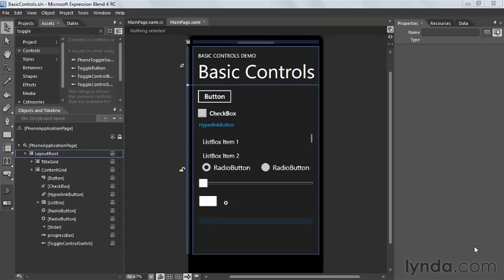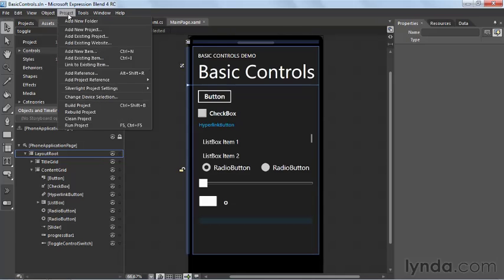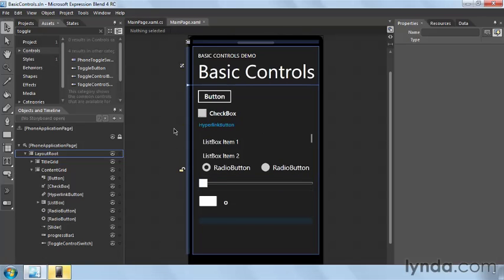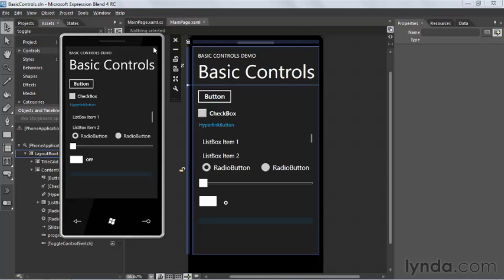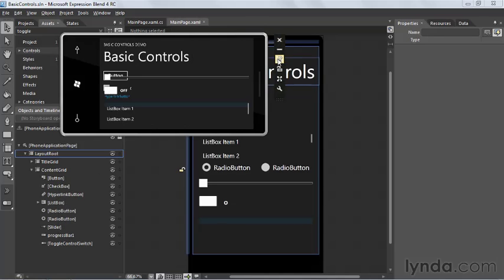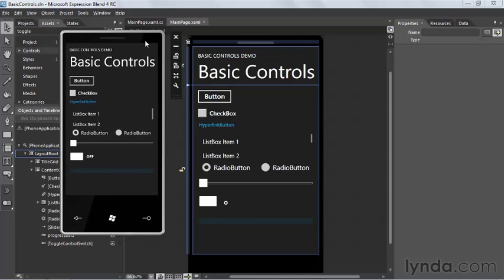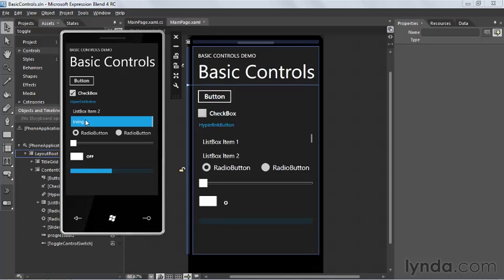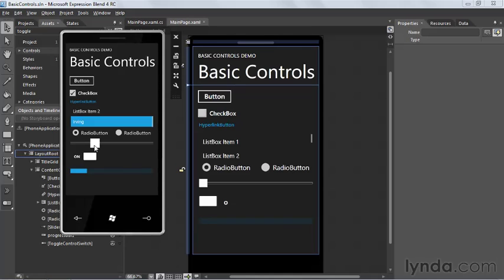Windows Phone SDK - 11/16 Running the app in the Emulator (with Expression Blend)